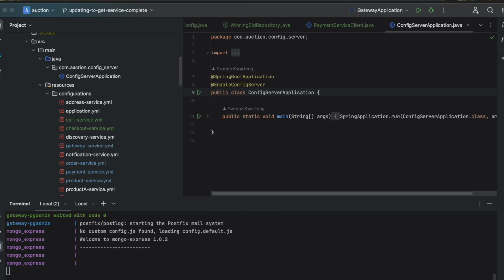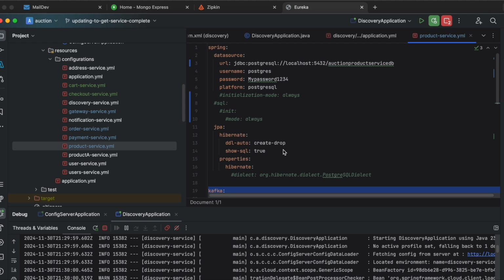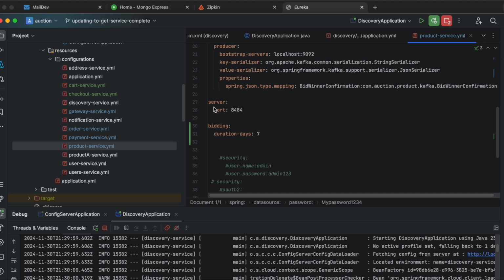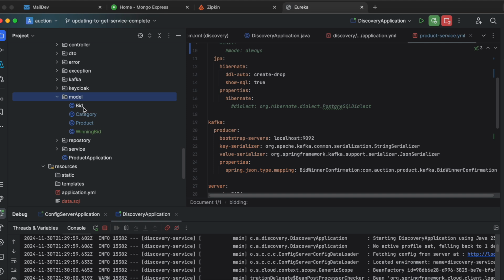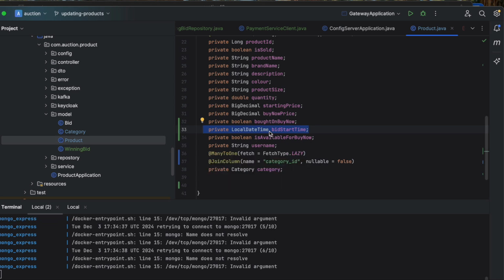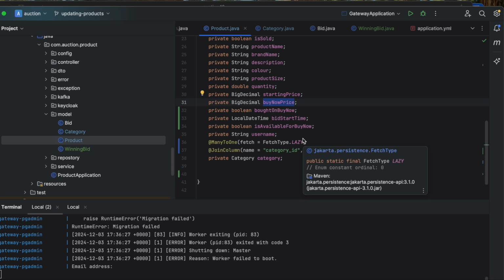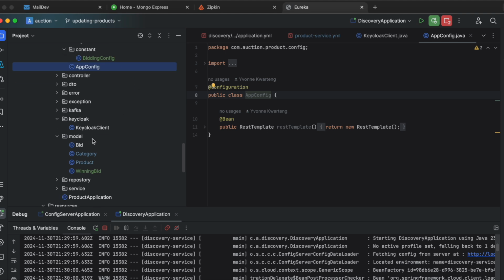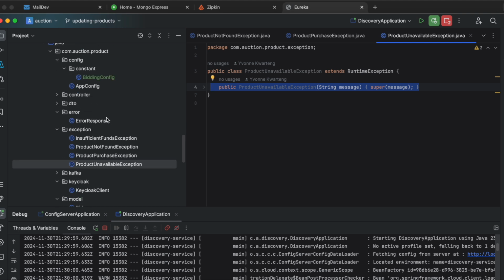Scalable Auction Platform | Product Service | Diving into Core Microservices - Part 12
In Part 12 of our series, we continue to take a deep dive into the Product Service, from where we left it in the previous video. The code is already written, and in this video, we focus on understanding its architecture, functionality, and integration with the rest of the system.

What’s Covered in This Video (Part 11):
1️⃣ Service Overview:

The purpose of the Product Service within the auction ecosystem.
Key features like product listing, management, and search functionality.
2️⃣ Code Walkthrough:

Analyzing the service structure, including controllers, services, and repositories.
How the service interacts with PostgreSQL using Spring Data JPA.
3️⃣ Config Server Integration:

How the service dynamically retrieves configurations for different environments.
4️⃣ Kafka Integration:

The role of Kafka in propagating product-related events to other services.
5️⃣ API Endpoints:

Reviewing the RESTful APIs provided by the Product Service.
Demonstrating these APIs using tools like Postman or Swagger.
6️⃣ Connecting the Dots:

How the Product Service interacts with other microservices like the Order and Notification Services.

Technologies Highlighted:

PostgreSQL
Apache Kafka
Spring Cloud Config

This video provides a comprehensive understanding of the Product Service's inner workings, enabling you to see how it fits into the overall
 microservices architecture.